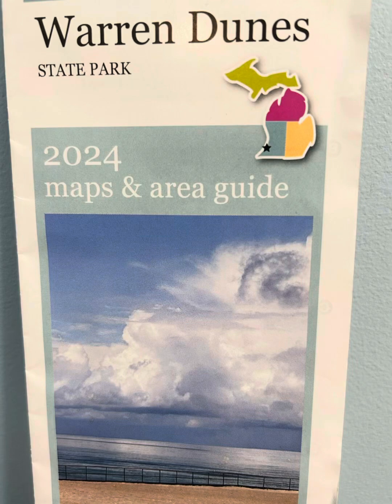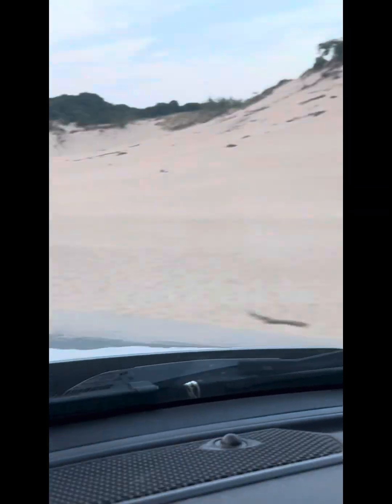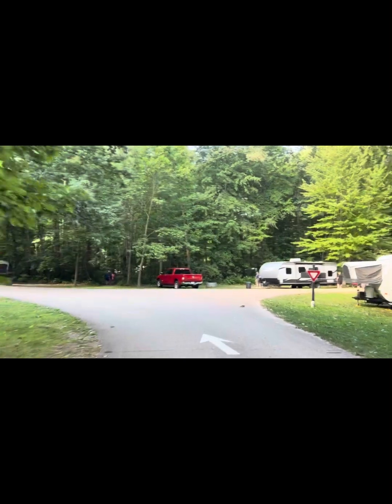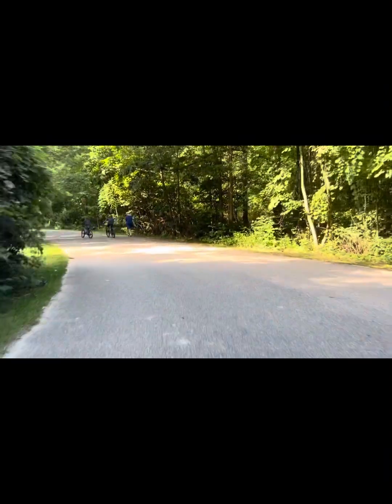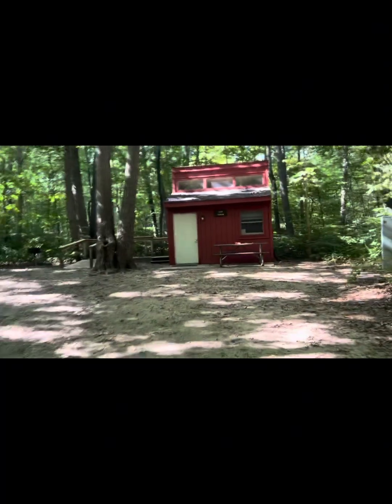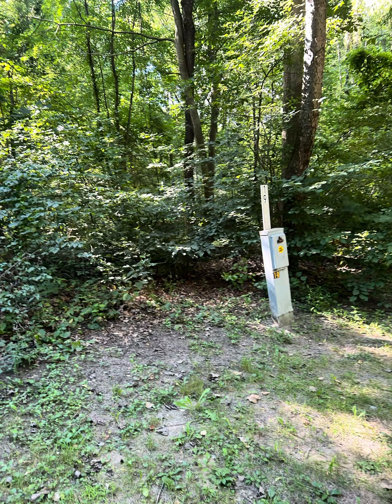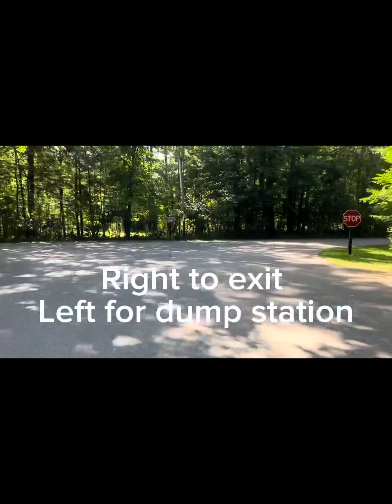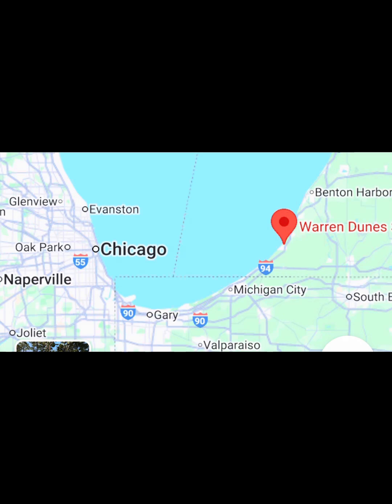Warren Dunes in beautiful SW Michigan - campground review. Great park close to Chicago.